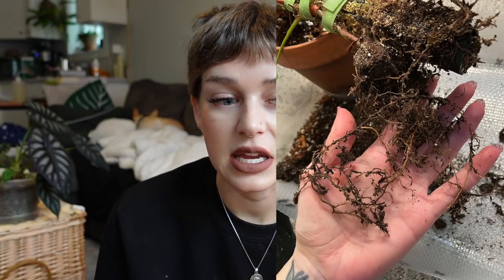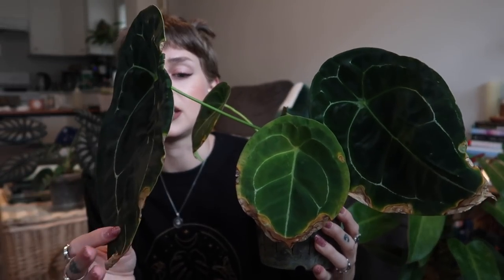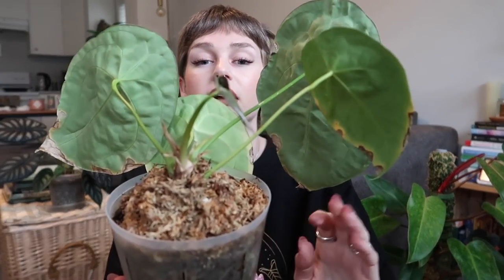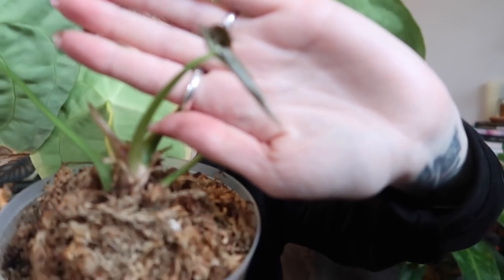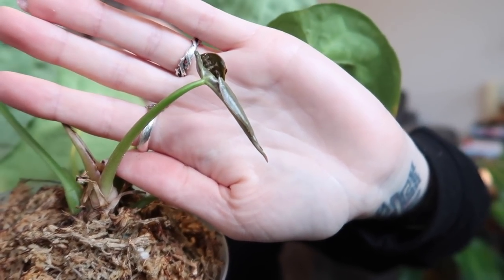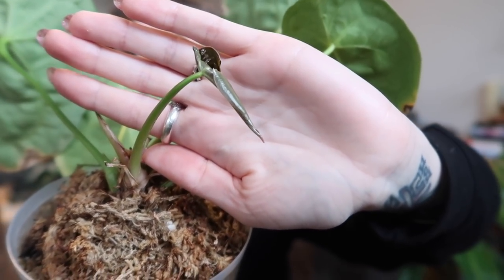My unwell plants + trying to remedy them ❤️‍🩹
Merch!!

Plants:
Philodendron el choco red
Hoya bella variegated
Anthurium forgetii
Nepenthes/pitcher plant